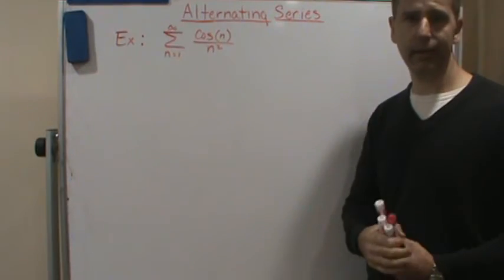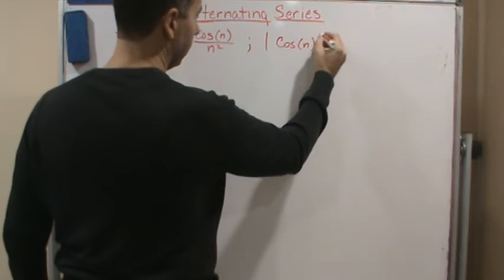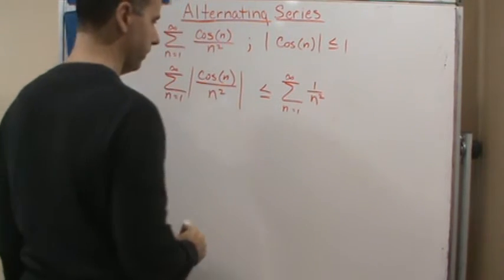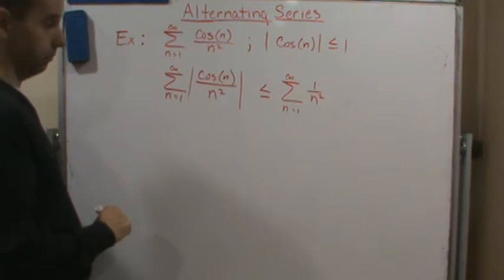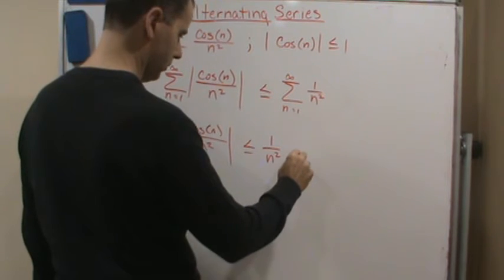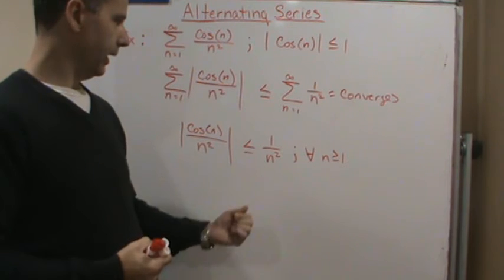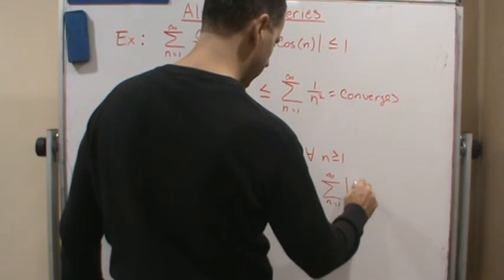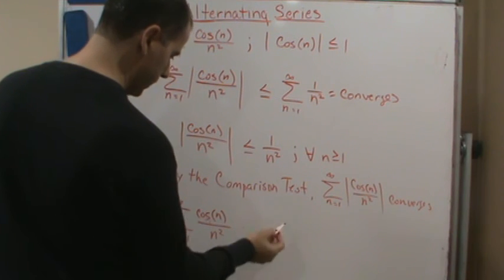Calc2 Absolute and Conditional Convergence Example 2